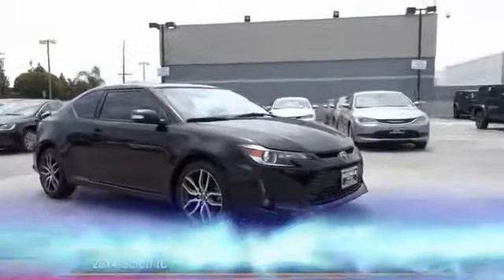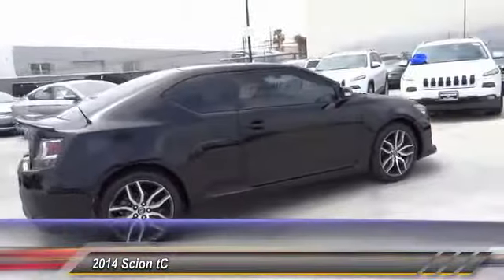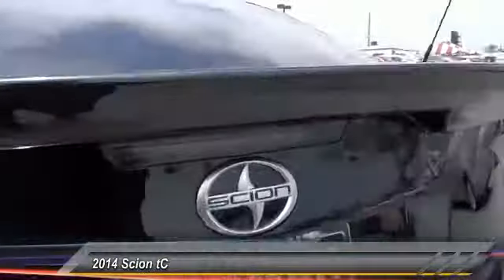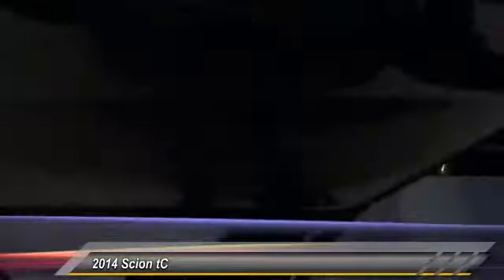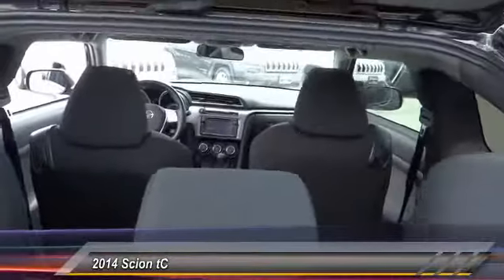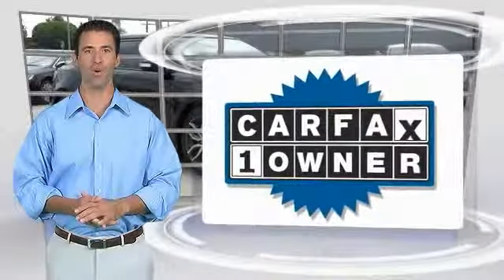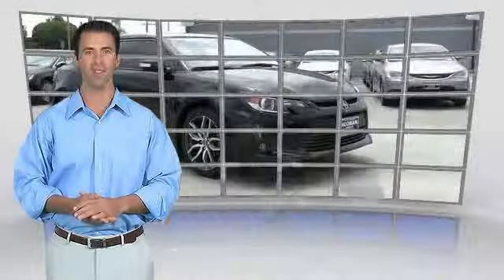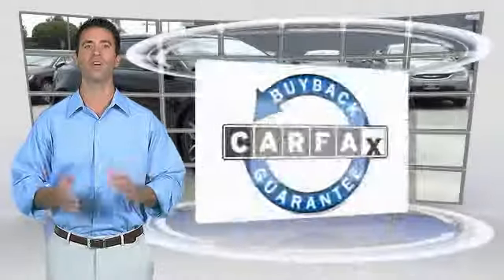2014 Scion tC INGLEWOOD,LOS ANGELES,LONG BEACH,TORRANCE,SANTA MONICA 16C0169A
2014 Scion tC 2dr HB Auto

HOOMAN CHRYSLER DODGE JEEP RAM PROUDLY SERVING INGLEWOOD, LOS ANGELES, LONG BEACH, TORRANCE, SANTA MONICA, AND SURROUNDING SOUTHERN CALIFORNIA LOCATIONS. THIS BLACK 2014 Scion TC IS EQUIPPED WITH A Engine: 2.5L I-4 w/Dual VVT-i, AUTOMATIC TRANSMISSION, AND RECEIVES AN ESTIMATED 23 City/31 Hwy MPG. 2014 Scion TC 2dr HB Auto Stock #: 16C0169A | VIN: JTKJF5C74E3076991 | 2014 Scion tC 2dr HB Auto Hooman Chrysler Dodge Jeep Ram